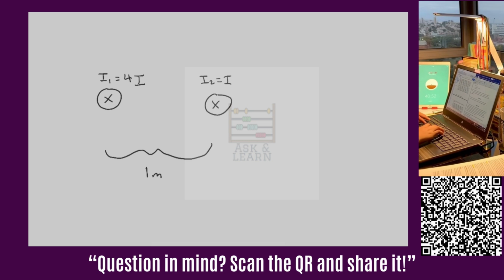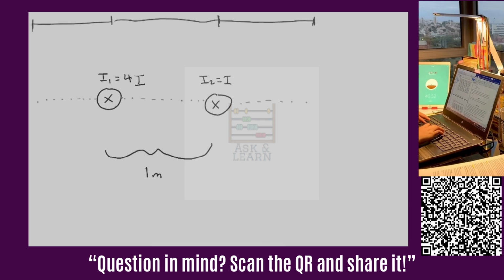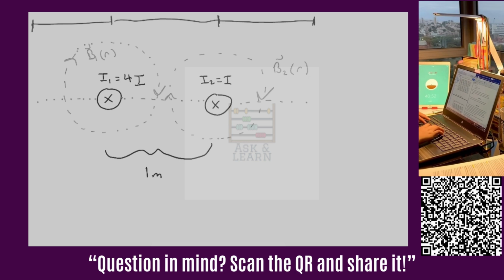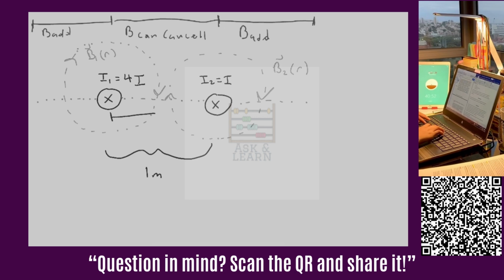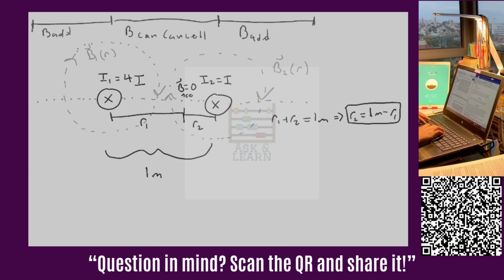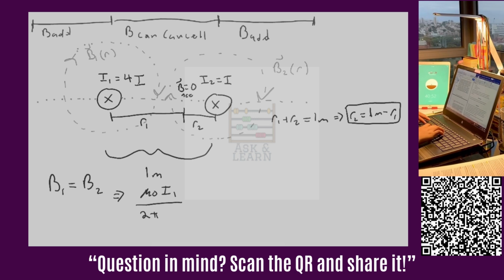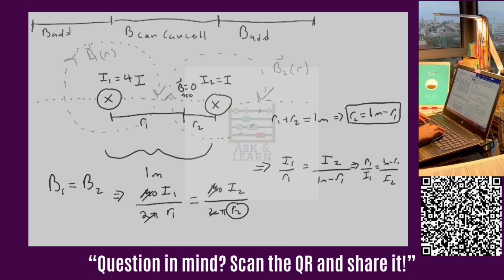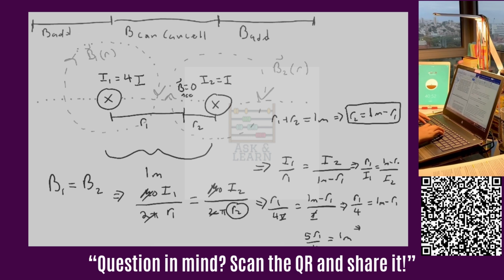Two infinitely long, straight wires are parallel and separated by a distance of one meter. They carr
Two infinitely long, straight wires are parallel and separated by a distance of one meter. They carry currents in the same direction. Wire 1 carries four times the current that wire 2 carries. On a line drawn perpendicular to both wires, locate the spot (relative to wire 1) where the net magnetic field is zero. Assume that wire 1 lies to the left of wire 2 and note that there are three regions to consider on this line: to the left of wire 1, between wire 1 and wire 2, and to the right of wire 2.